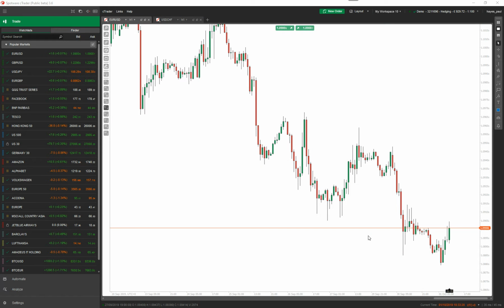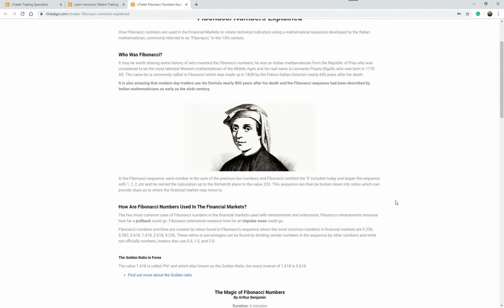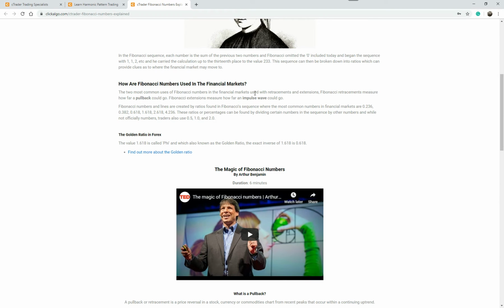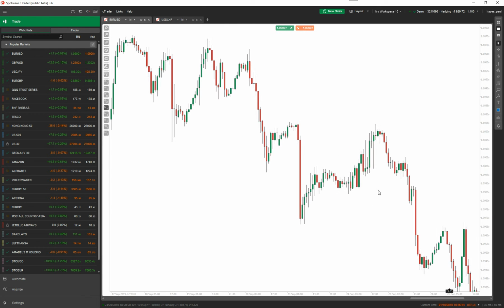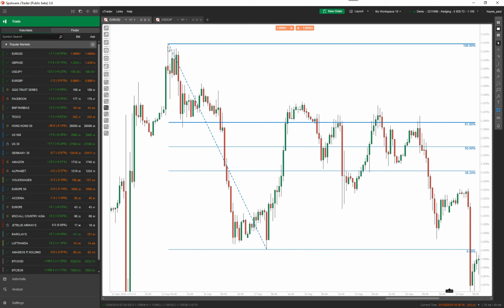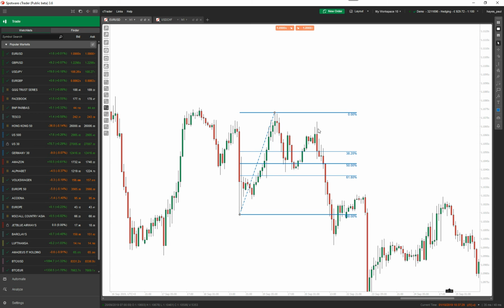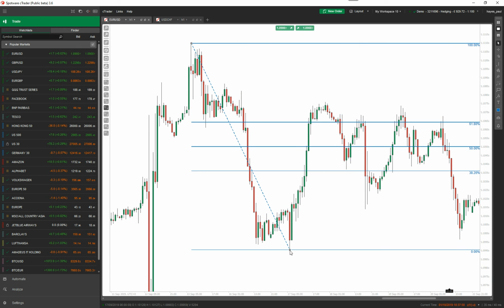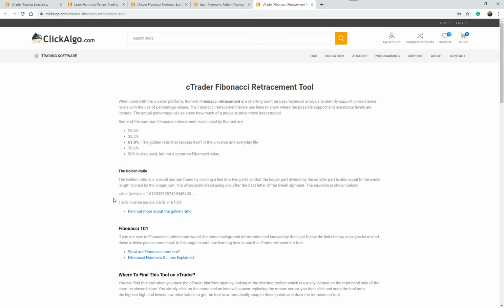cTrader Fibonacci Retracement Tool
Learn how to use the cTrader Fibonacci Retracement Tool to identify your support and resistance levels for your take profit targets. Fibonacci numbers use the golden ratio that appears in all forms of life from nature to science and it is used in the Finacial Markets to help predict price reversals.